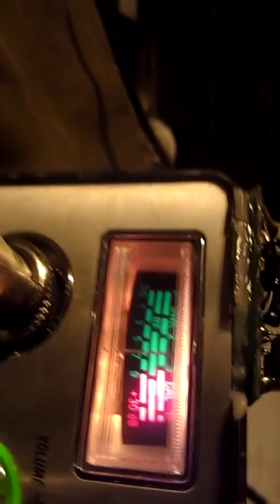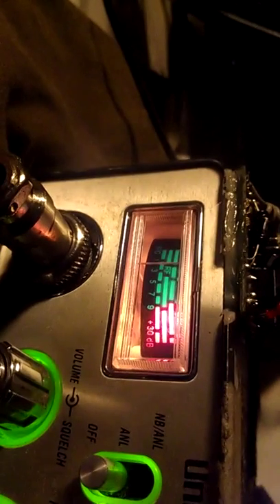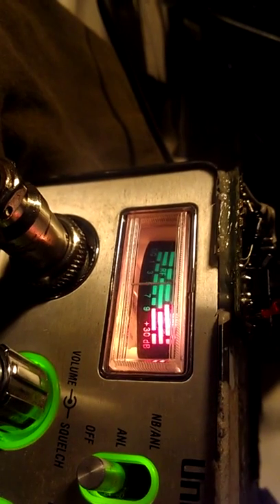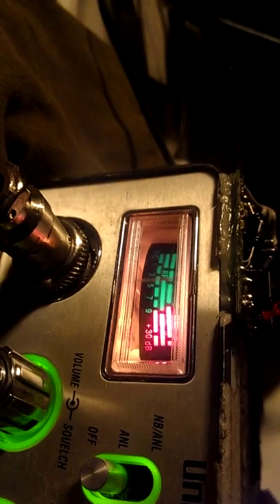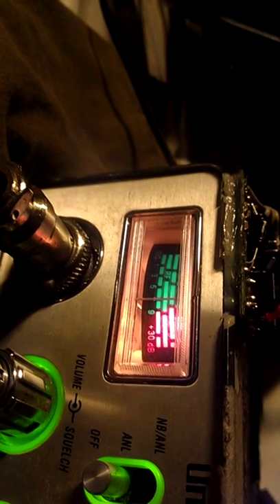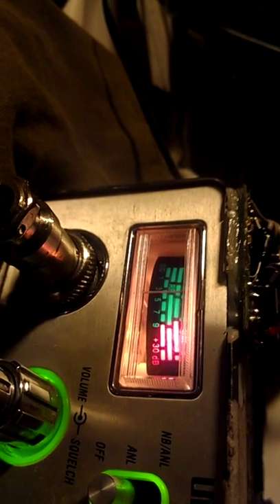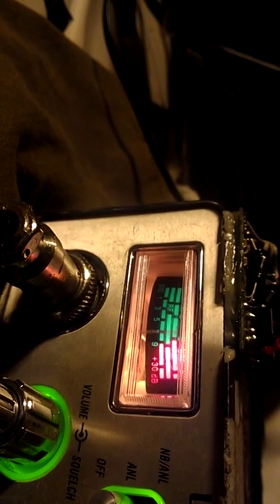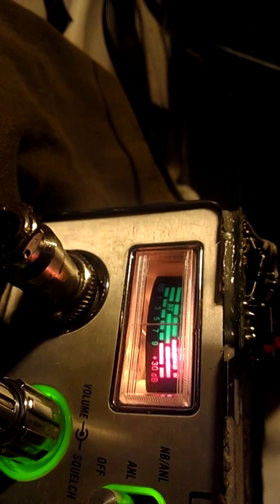BBQ goodtime function lb - top secret technology-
Postman,black diamond kicking back with the BBQ good Time . Another great  Sunday eats.